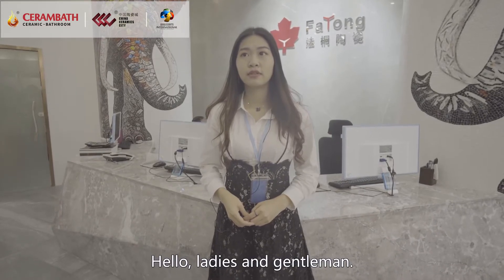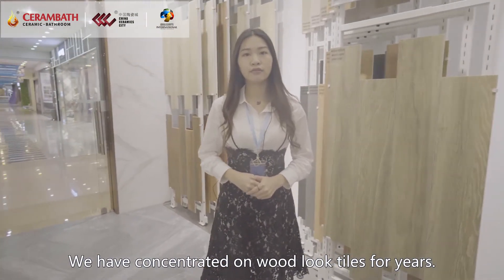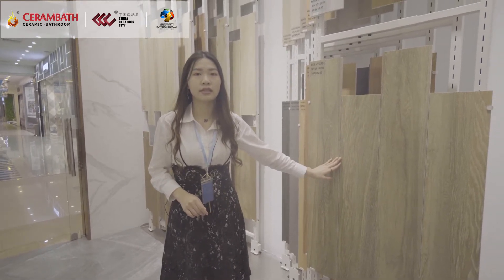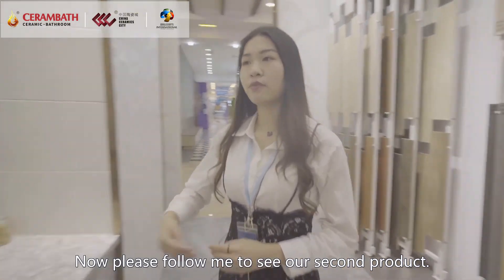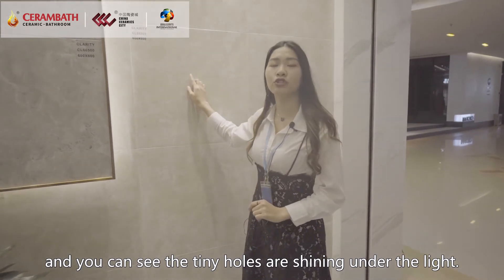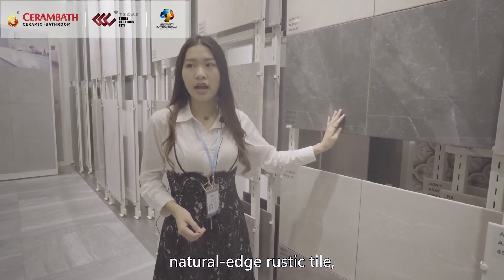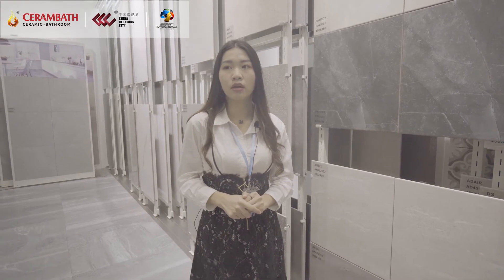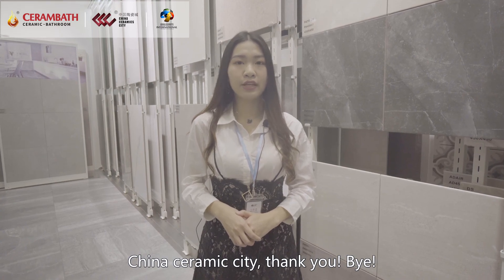CeramBath Showroom Visit --- Fatong Ceramics: Rustic Ceramic Tile & Wooden Tiles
Online Cerambath Launched Since March 28th
Take you visit showrooms and help you do business online!

Online CeramBath provides a one-stop visit to 2,000+ items from top brands in China, covering ceramic tile, bathroom, mosaic and feature products.

Buyers just need one click to express their purchase interest in the specific product, and the CeramBath service team will help business matching with the suppliers.

If you are lockdown at home but eager to continue your business, why not join Online CeramBath?